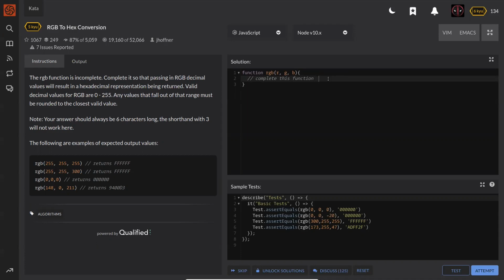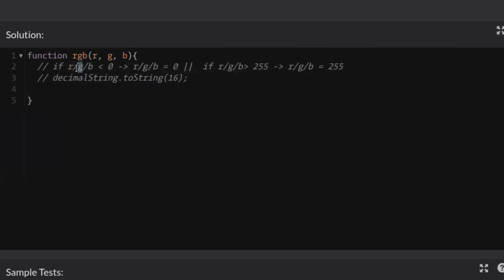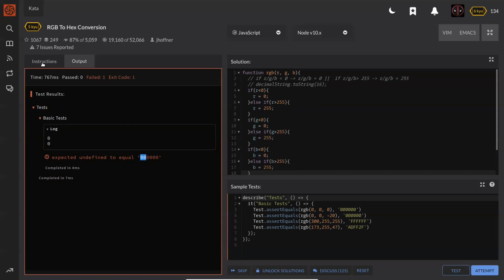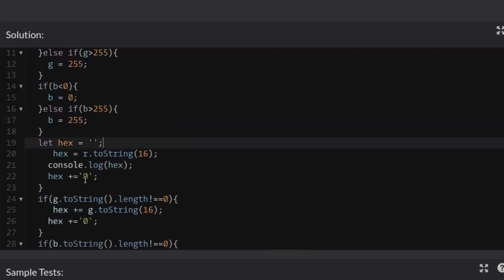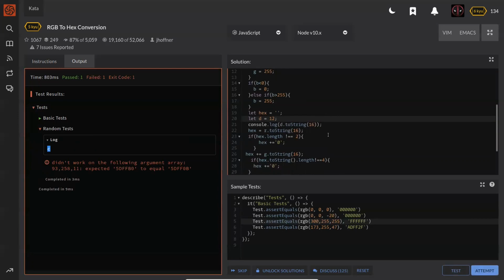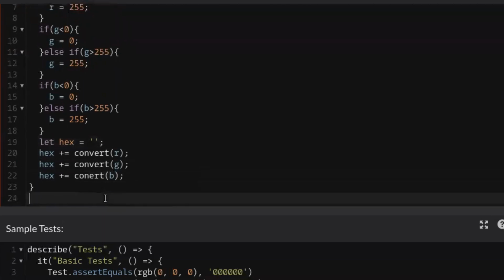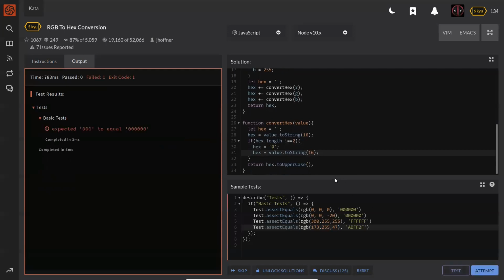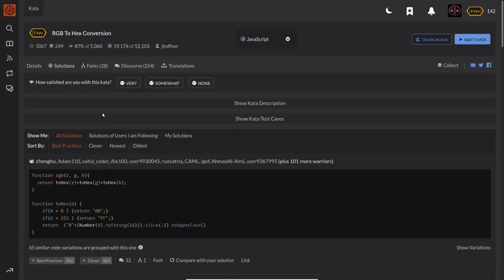CodeWars: Converting RGB to HEX value - Solving using JavaScript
In this video of Codewars challenge, given a HEX string, how do you convert it into RGB value using JavaScript?
When working with color values it can sometimes be useful to know the HEX value of the color as well.